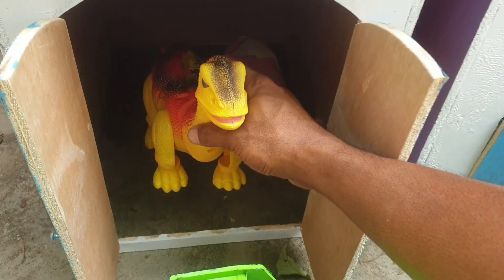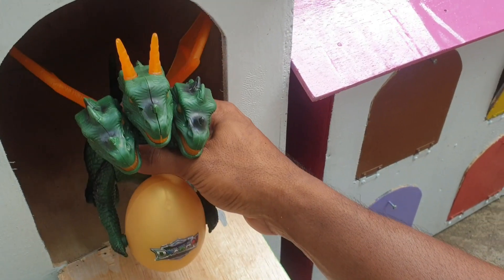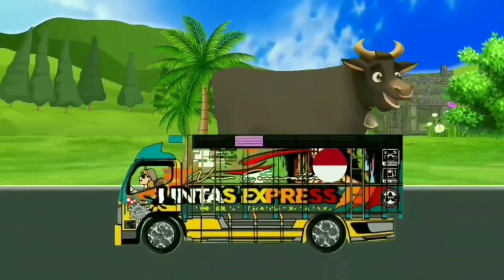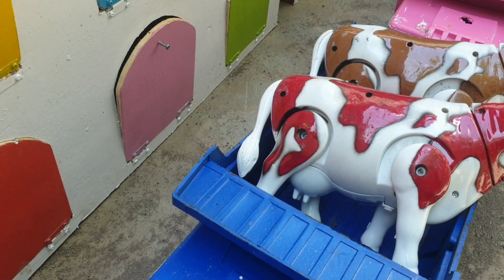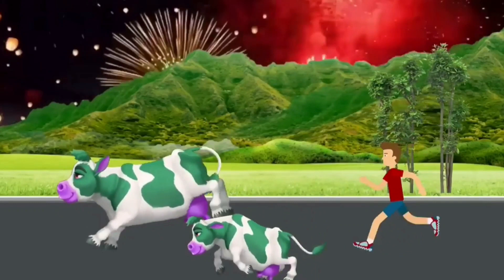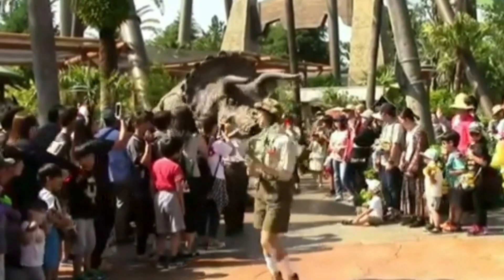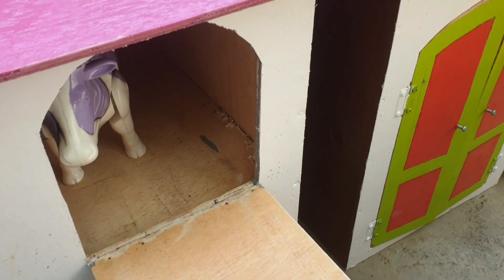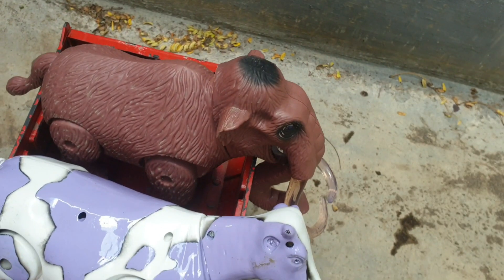Dump Truk Oleng Angkut Sapi Warna Warni Gajah Bebek Ayam Warna Warni Buaya Dinosaur jerapah Pinguin